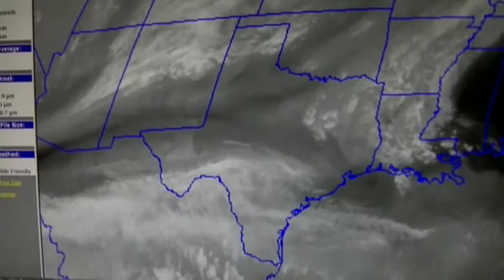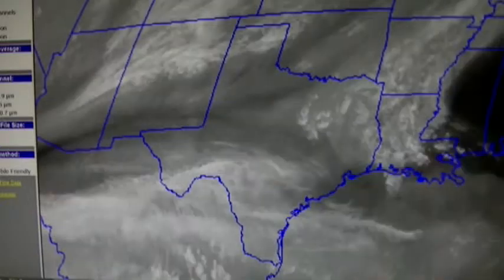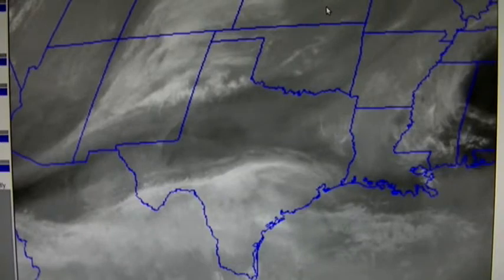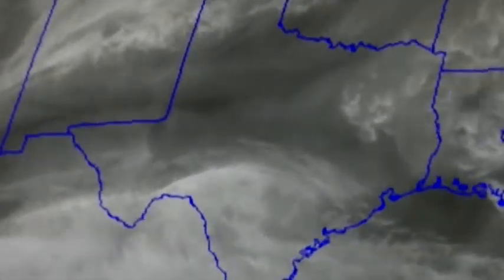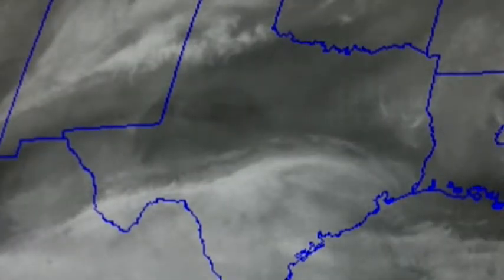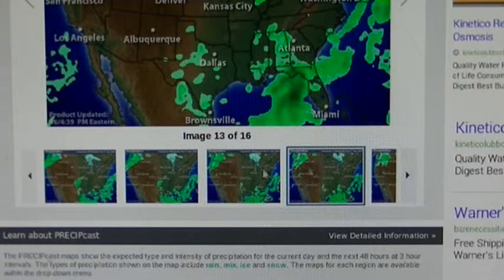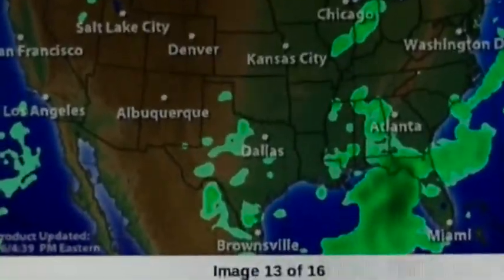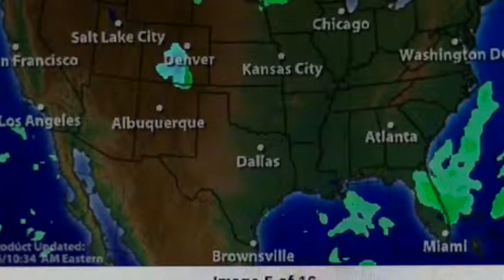BEST Texas Drought Manmade Proof Apr 16 2014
CLEAR PROOF of the expanding, dry air, circle, of a Haarp downburst attack on central Texas. The hi-res satellite animation, in water vapor mode, shows a PERFECT example of a dry air attack, to prevent rain tomorrow in east Texas. Also, the west edge of the dry air circle shows a double circle of Haarp downburst "smoke ring" of dry air. At the end, I give some actions that YOU can do, to help stop them killing OUR planet.